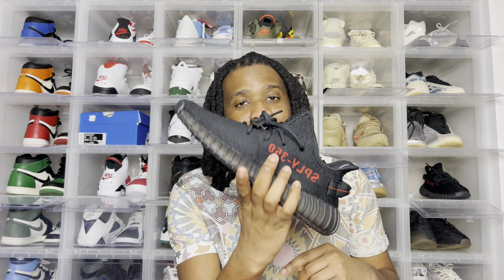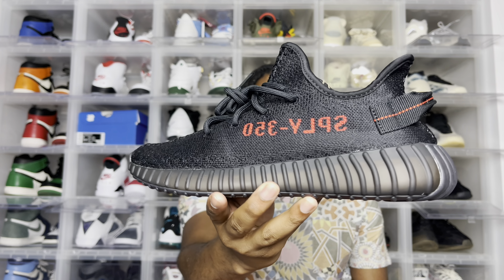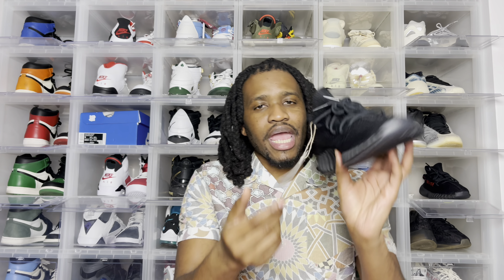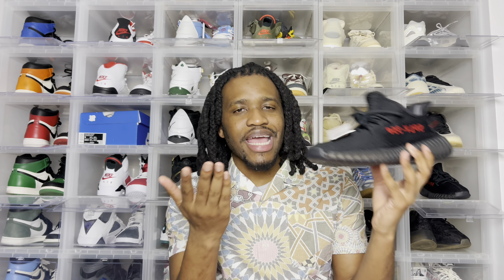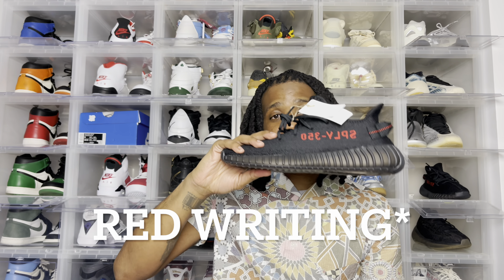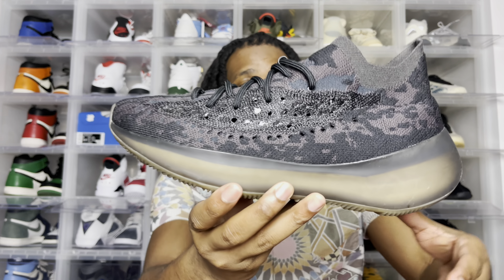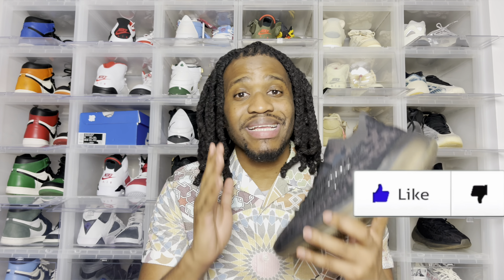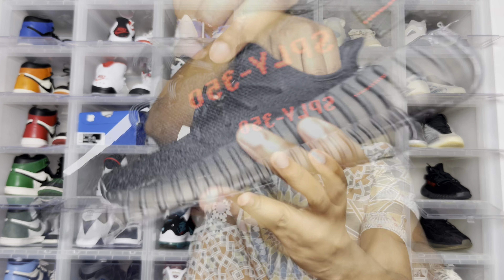31 Day Sneaker Challenge: Day 21 - PrimeKnit | Adidas Yeezy 350 “Bred”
Today is about adidas knitted technology known as PrimeKnit!